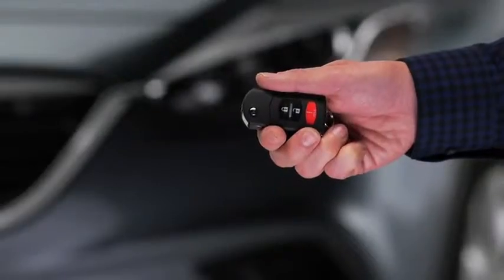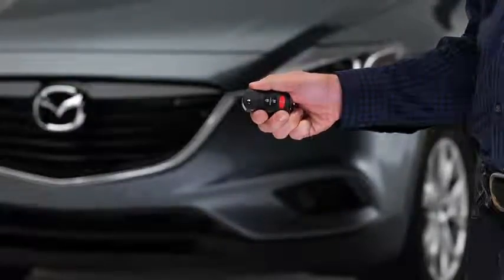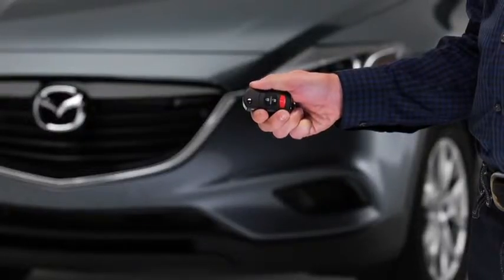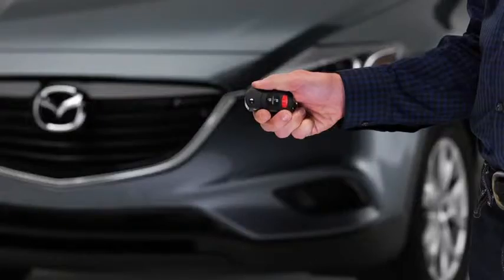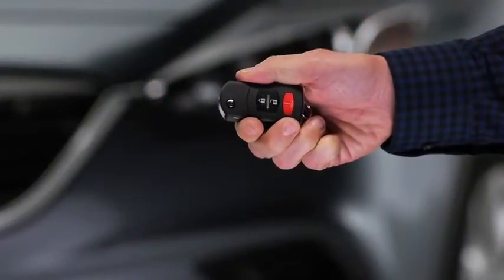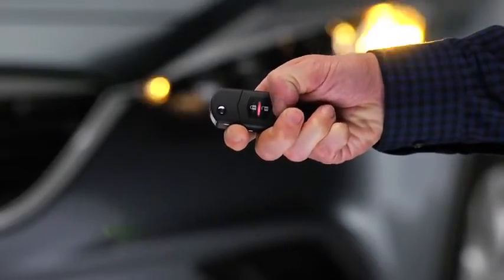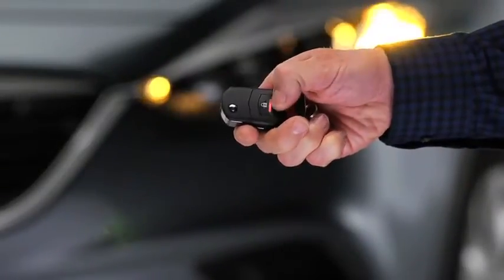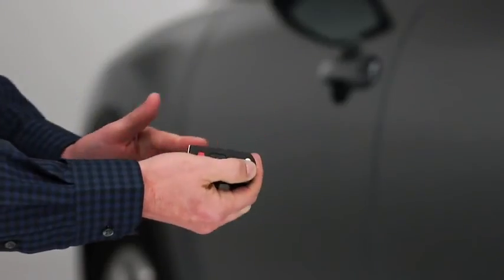2013 CX 9 — Remote Keyless Entry System Mazda USA